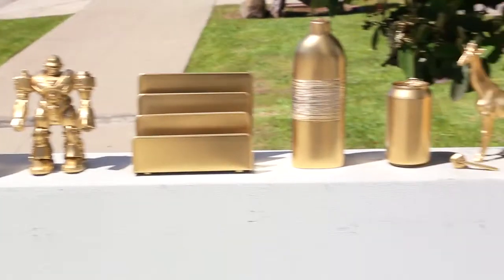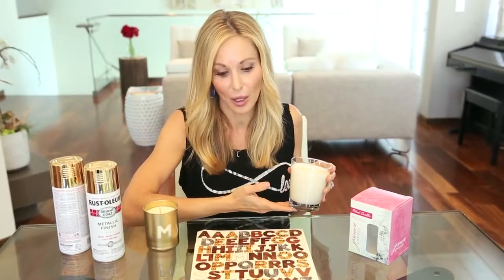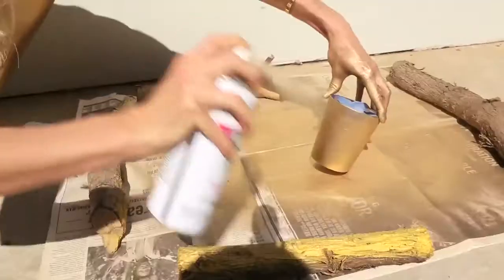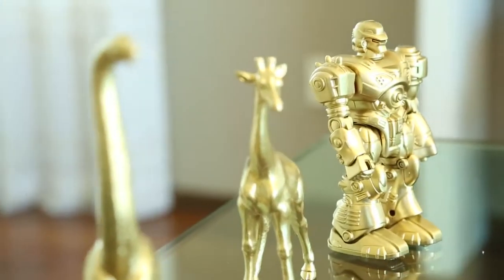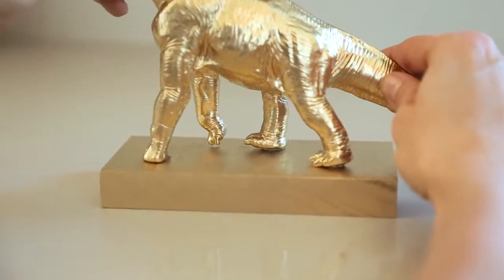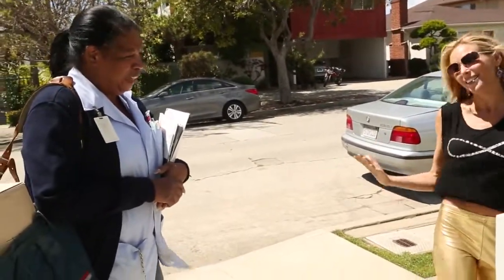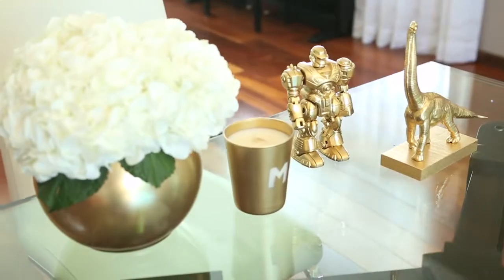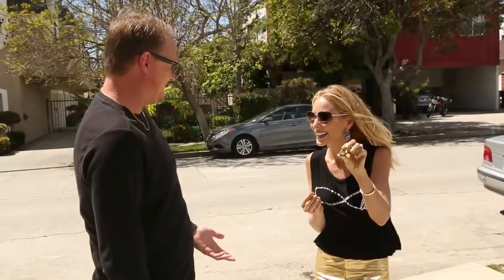Projects With Metallic Gold Spray Paint